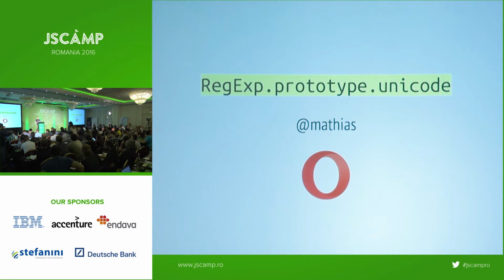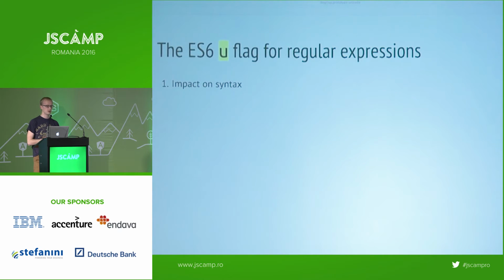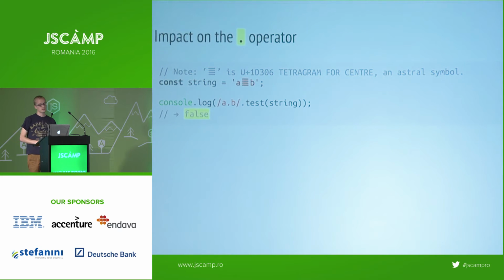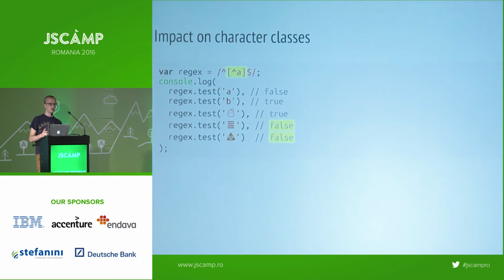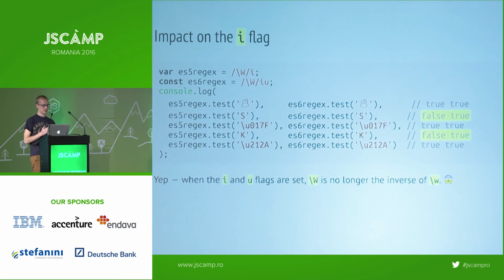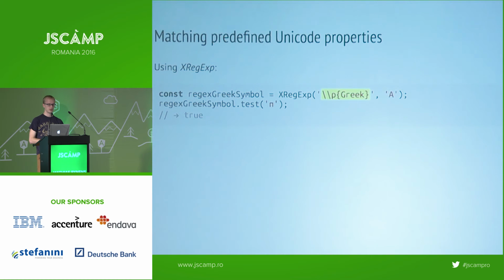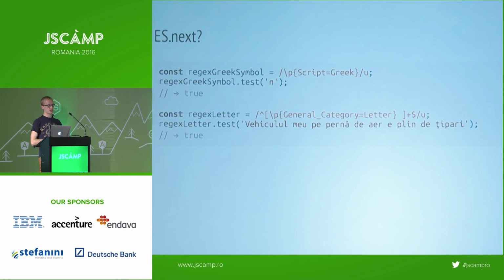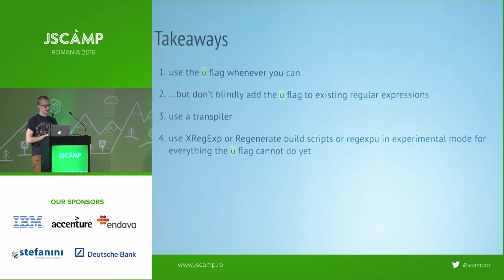JSCamp Romania 2016 - "REGEXP.PROTOTYPE.UNICODE" with Mathias Bynens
User input and string manipulation are central to development, but many engineers and even popular libraries struggle with Unicode. And ECMAScript 5 doesn't help, with many built-in string manipulation functions offering puzzling results. Security and the need for internationalization both throw these issues into stark relief. This talk highlights the many problems related to Unicode in JavaScript regular expressions, demonstrates how ES6 (aka. ECMAScript 2015) helps solve these issues, and explains how to polyfill in the mean time. You'll walk away from this presentation knowing how to create Unicode-aware regular expressions in JavaScript with ease.